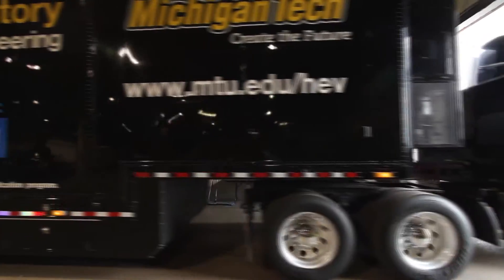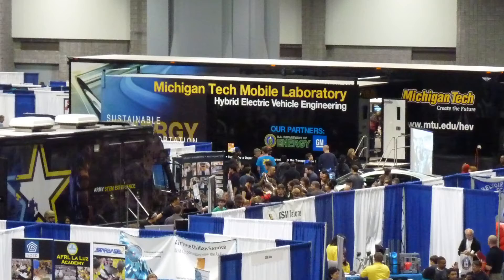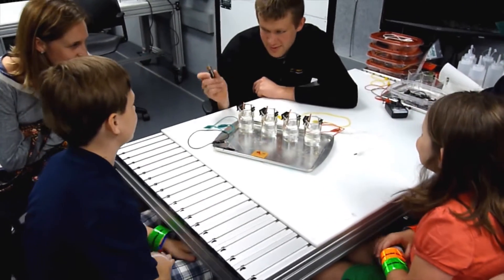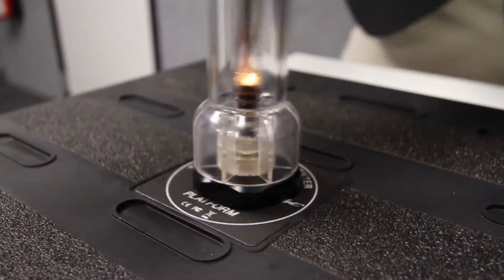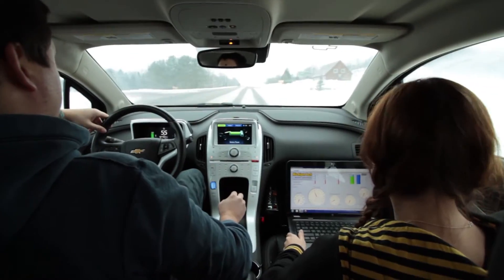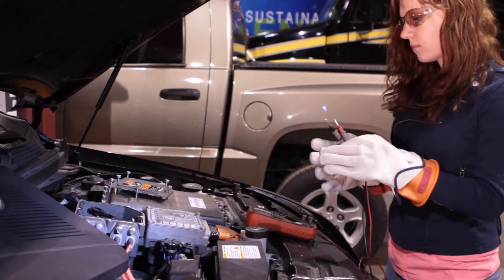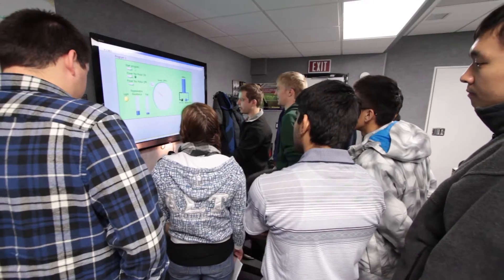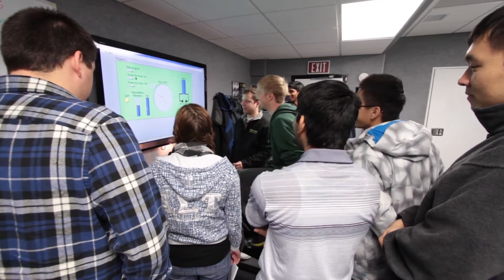Michigan Tech Mobile Lab in Sustainable Energy and Transportation Overview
The Michigan Tech Mobile Lab is a fully outfitted laboratory that can come to you for your private or public event. We partner with government, industry, and nonprofit organizations to deliver HEV education, outreach, and research across the nation.